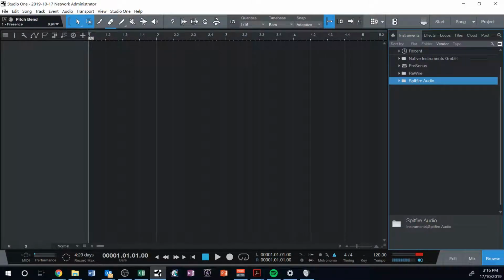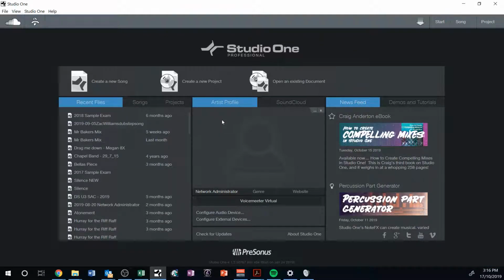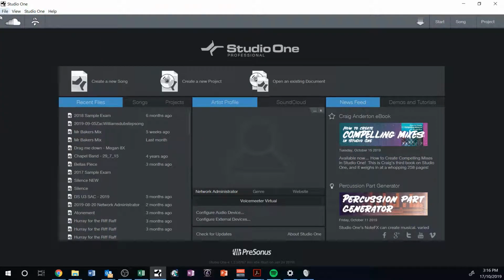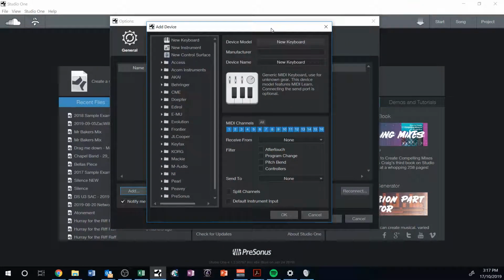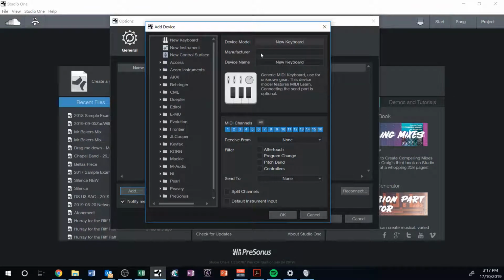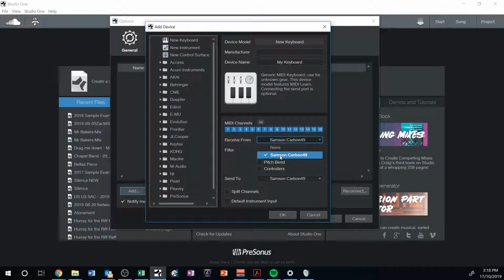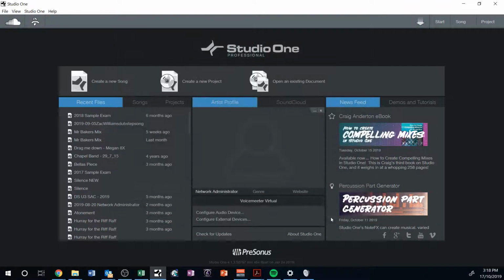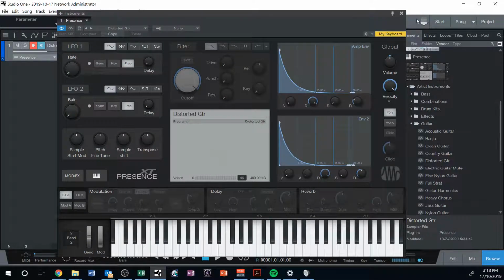Installing a MIDI Keyboard in Studio One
How to setup a MIDI keyboard in Presonus Studio One